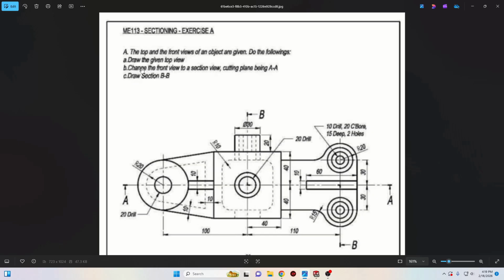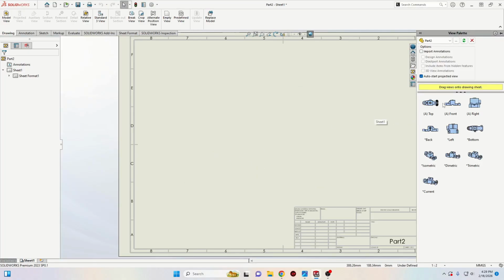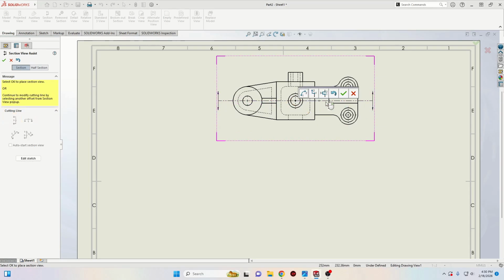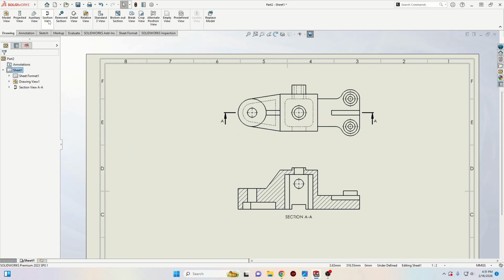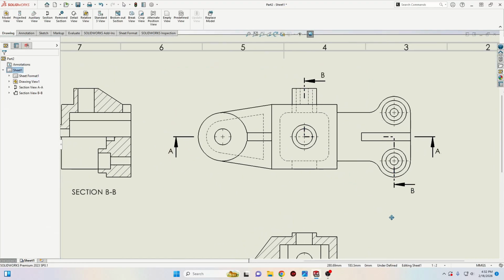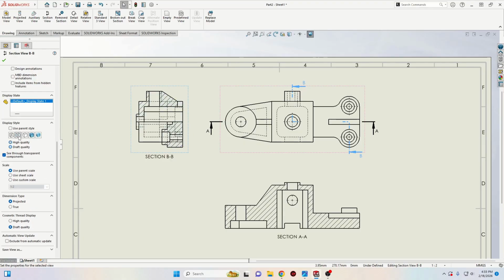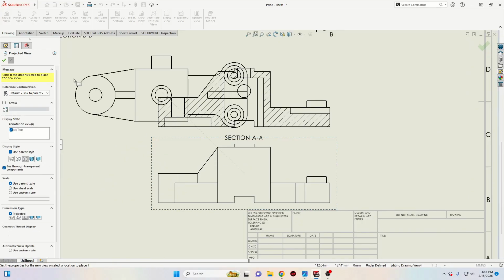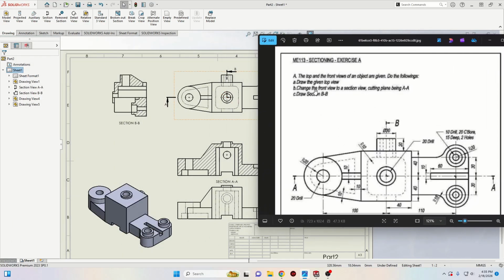Sectioning exercise SolidWorks Tutorial for beginners! SolidWorks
Hello friends, and welcome back on my channel, in this video I am making an easy part for beginners step by step an easy exercise, I hope I am helping you with this videos to learn SolidWorks faster!

Commands used:
 * Extruded Boss/Base
 * Extruded Cut
 * Hole Wizard